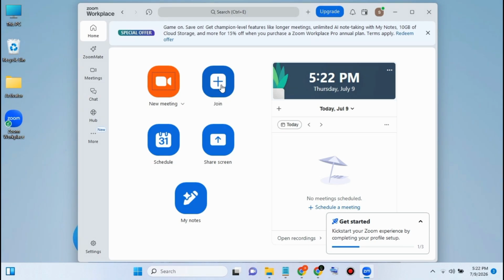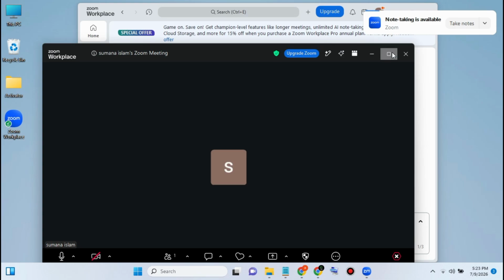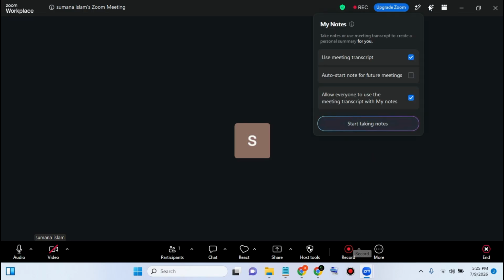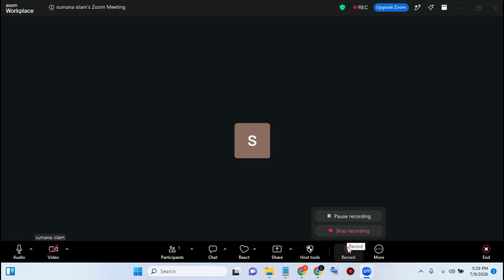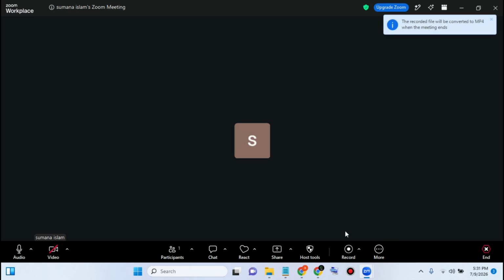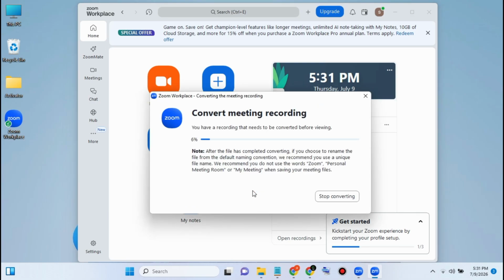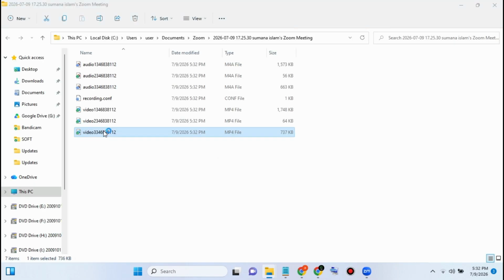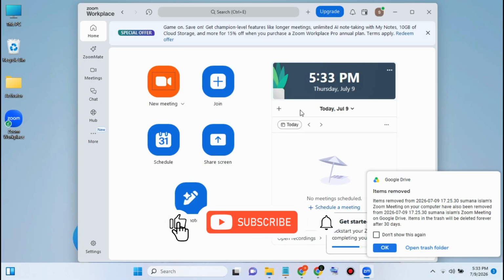How to Record a Zoom Meeting Full Guide 2026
Learn how to record a Zoom meeting with this complete two thousand twenty-six guide. In this step-by-step tutorial, you'll learn how to record Zoom meetings on Windows, Mac, and supported mobile devices using both local recording and cloud recording options where available. We'll cover how to start and stop a recording, choose recording settings, save recordings to your computer, access recorded meetings, share recordings securely, and manage storage space. You'll also discover important permissions for hosts and participants, along with best practices for recording business meetings, online classes, webinars, interviews, and virtual events while respecting privacy and applicable policies.

By the end of this tutorial, you'll know how to record Zoom meetings confidently and manage your recordings efficiently. If you found this video helpful, don't forget to like, subscribe, and turn on notifications for more Zoom tutorials, remote work tips, Windows guides, and technology content in two thousand twenty-six.